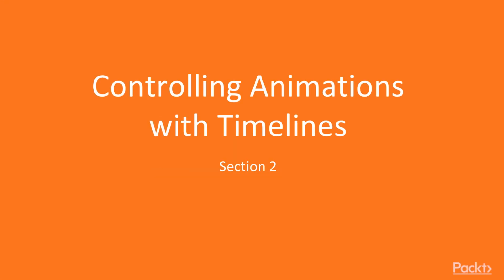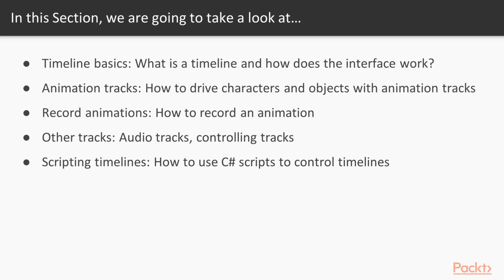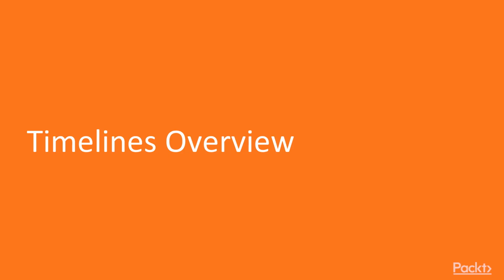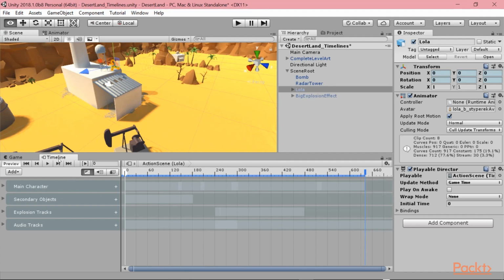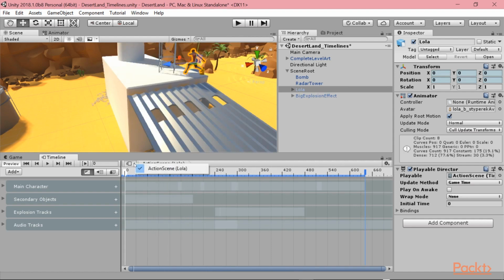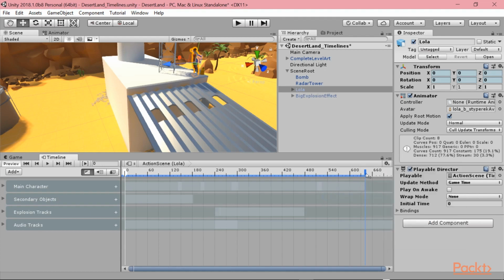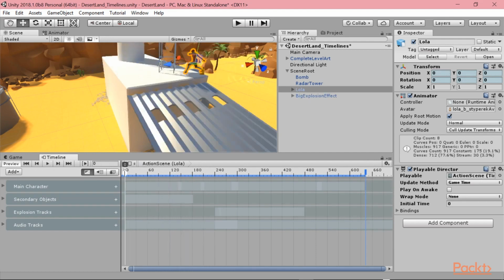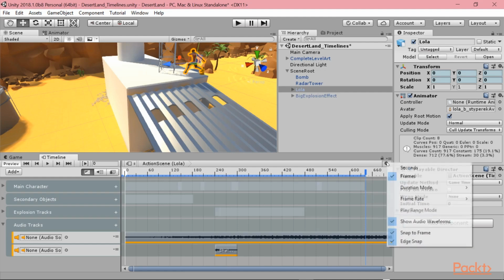Practical Unity Game Development: Timelines Overview|packtpub.com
This video tutorial has been taken from Practical Unity Game Development. You can learn more and buy the full video course